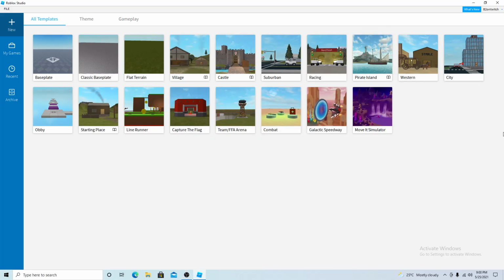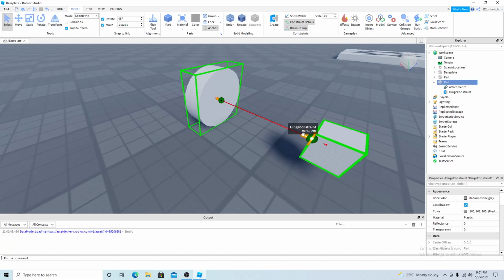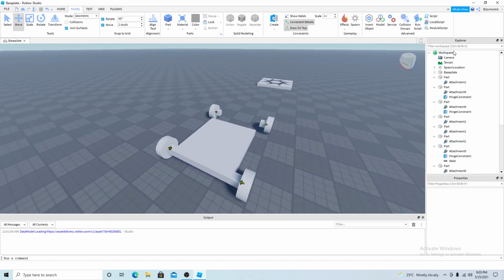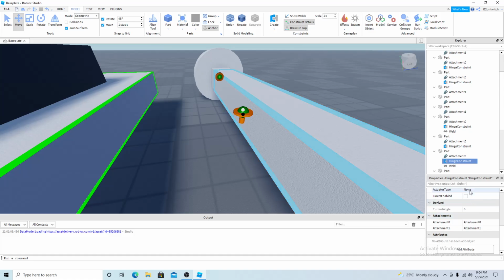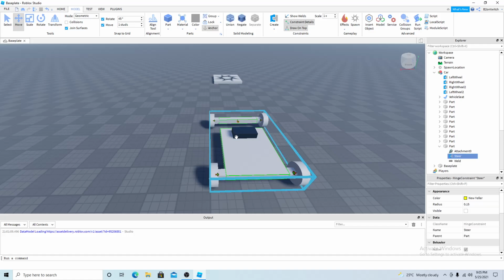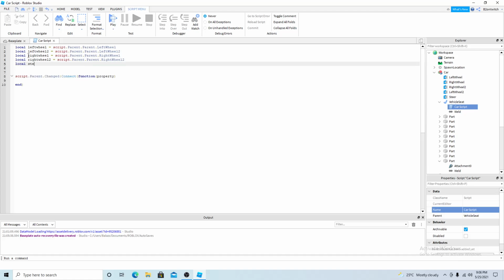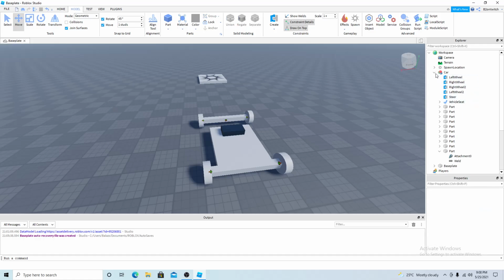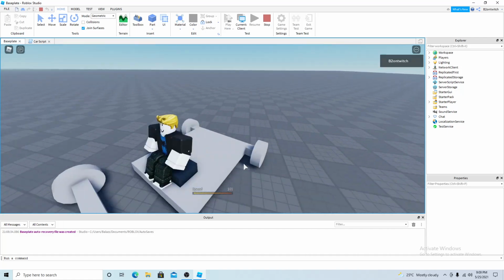How to Build a Simple Car : Roblox Studio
Hey guys, today I'll be showing you how to make a simple car in roblox studio.

Increase the max force of the steering to 100,000. This will fix a issue where driving too fast will cause the car to not steer.